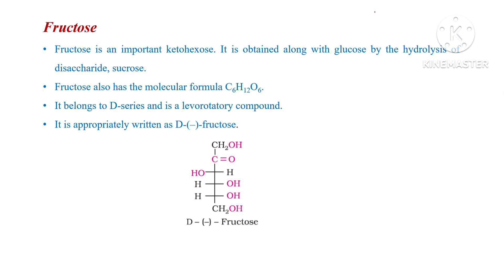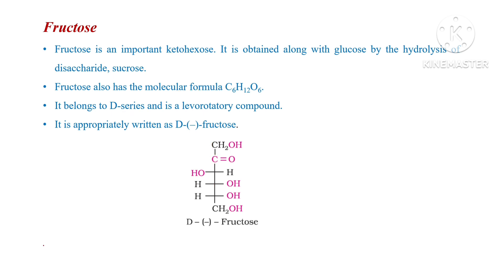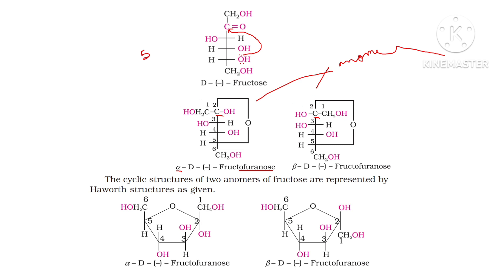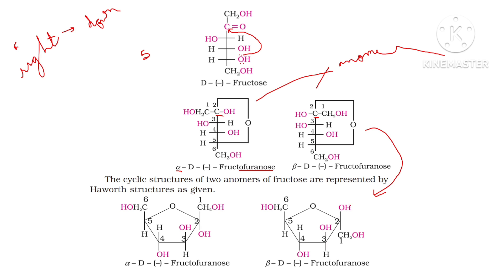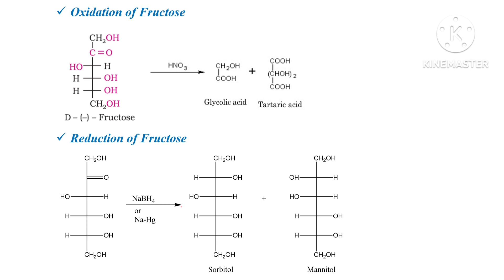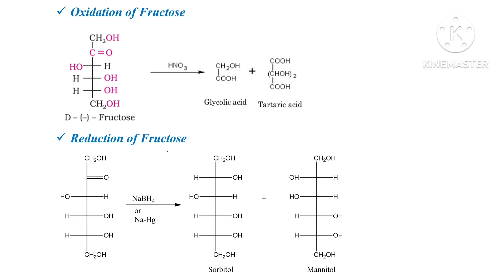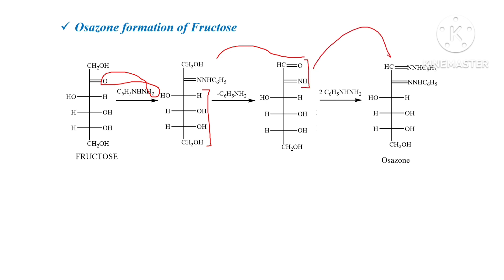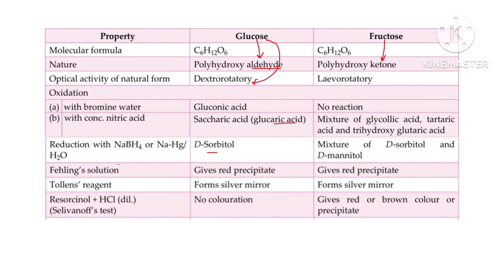Fructose | Carbohydrates in Hindi-Part III | Chemical Properties of Fructose in Hindi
Fructose | Carbohydrates in Hindi-Part III | Chemical Properties of Fructose in Hindi | Reactions of Fructose

Dear Students/Teachers, Watch this MCQs video on the topic “Fructose | Carbohydrates in Hindi-Part III | Chemical Properties of Fructose in Hindi | Reactions of Fructose. This video is helpful for the students of Bachelor of Science, particularly for the B.Sc. I semester as per NEP. Students of class 12th CBSE can also watch this video as it is also beneficial for them for the exams like JEE and NEET etc.

Friends Must watch this video, and if you enjoy it, please like, share, and subscribe to the channel @Tech Edu Hub If you have any questions, please leave them in the comments area, and I will do my best to answer them all.

Watch Lecture Series and MCQs Videos

For B.Sc. 2nd Semester

Subjective Video

Chemistry of Carbohydrates: Classification of carbohydrates, reducing and non-reducing sugars, General Properties of Glucose and Fructose, their open chain structure. Epimers, mutarotation and anomers. Mechanism of mutarotation Determination of configuration of Glucose (Fischer’s proof). Cyclic structure of glucose. Haworth projections. Cyclic structure of fructose. Inter conversions of sugars (ascending and descending of sugar series, conversion of aldoses to ketoses). Lobry de Bruyn-van Ekenstein rearrangement; stepping–up (Kiliani- Fischer method) and stepping–down (Ruff’s &Wohl’s methods) of aldoses; end-group interchange of aldoses Linkage between monosaccharides, structure of disaccharides (sucrose, maltose, lactose) and polysacharrides (starch and cellulose) excluding their structure elucidation

Fructose BSc I sem in hindi
Ruff’s Method sem I in Hindi
Fructose 1st year 2nd semester
Carbohydrates Organic chemistry in hindi
Carbohydrates notes in hindi
Carbohydrates in hindi Basic
Organic Chemistry
Basic organic chemistry class 11
Basic organic chemistry BSc
Basic organic chemistry for beginners
Organic chemistry for NEET
Tech Edu Hub